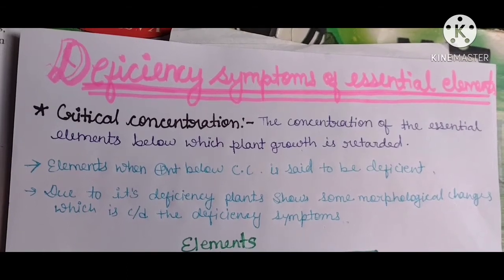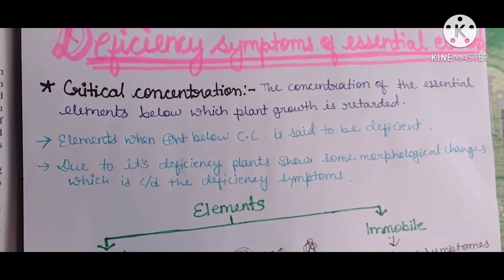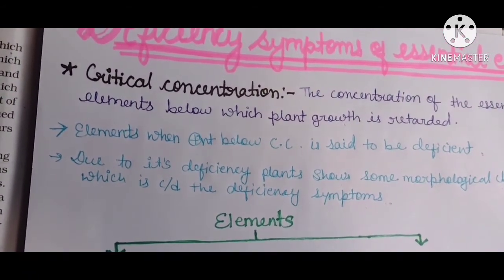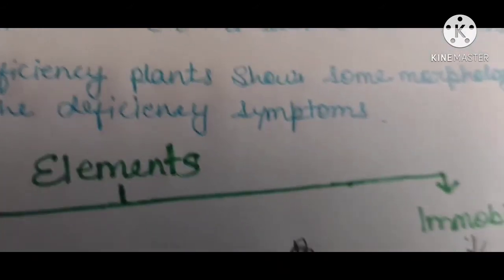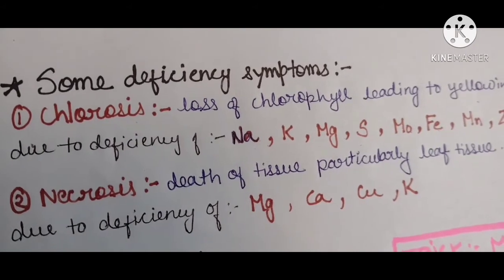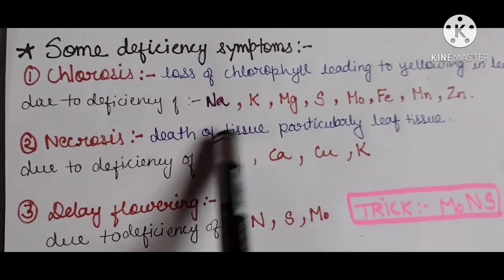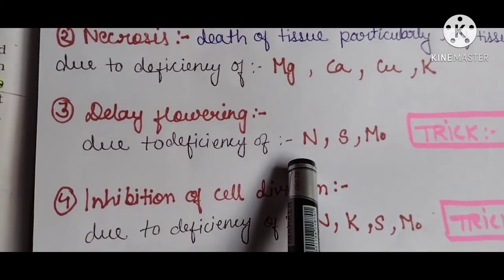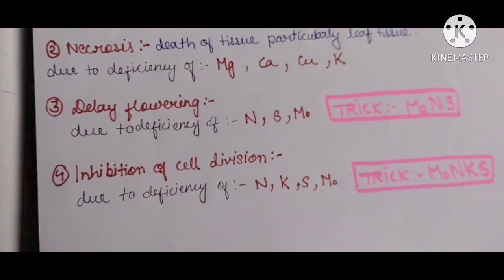Deficiency symptoms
ease NEET with me
I tried to make you learn the deficiency symptoms of essential elements in plants ☘️
hope I was able to do so🤞
please keep supporting me 🙏